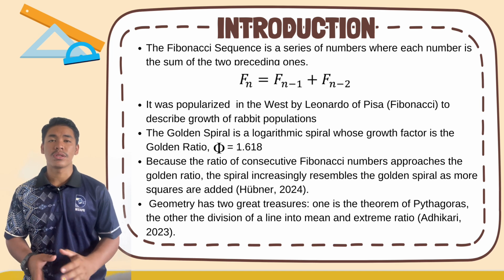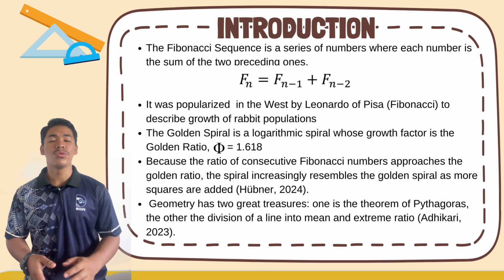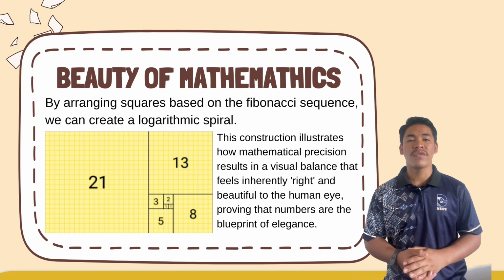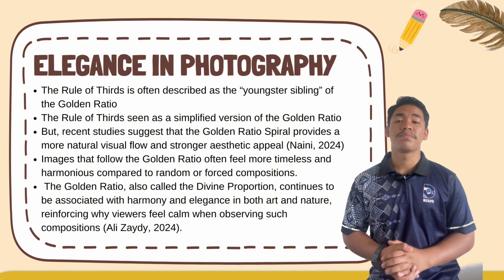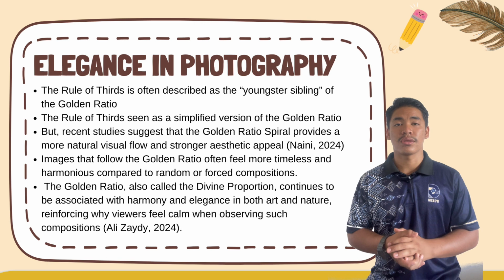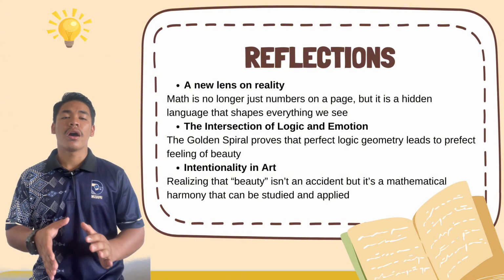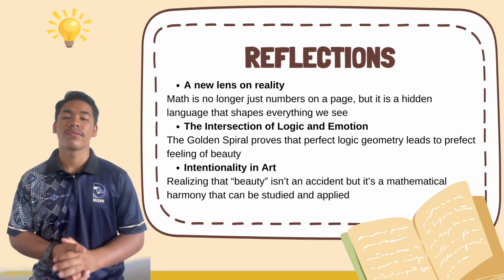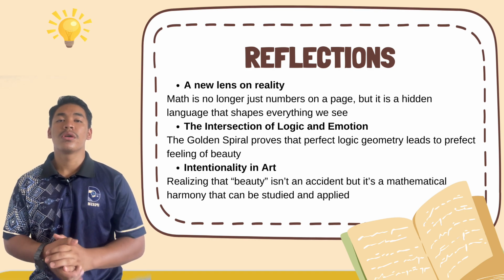PHOTOGRAPHIC COMPOSITION VIA THE GOLDEN SPIRAL | APPRECIATION OF MATHEMATICS